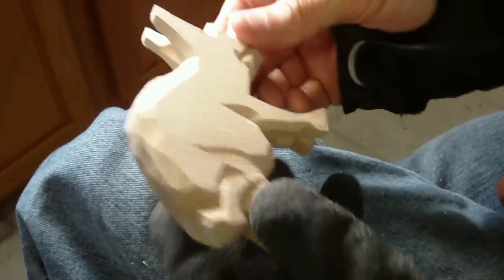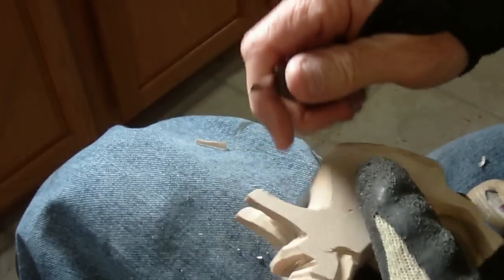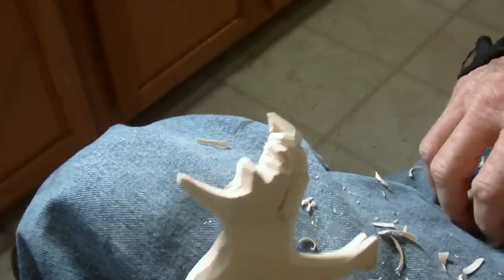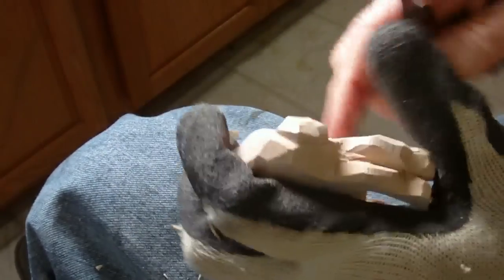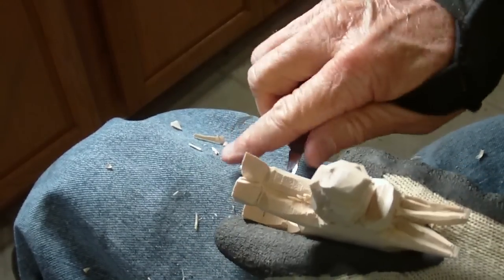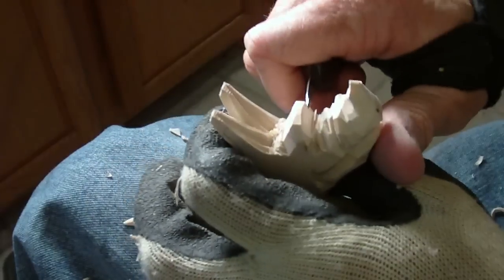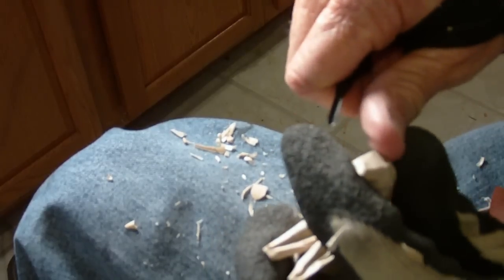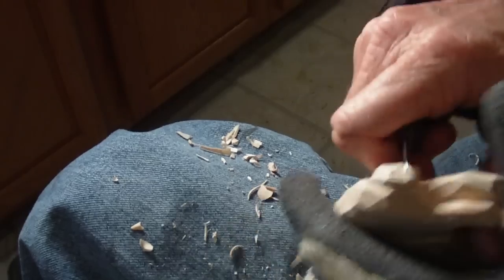Carving The Razorback Part 4